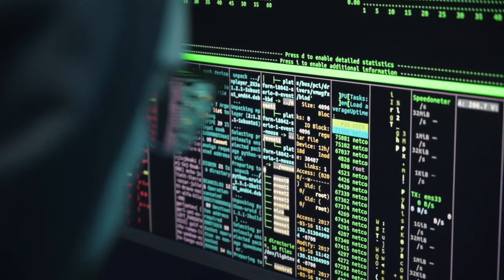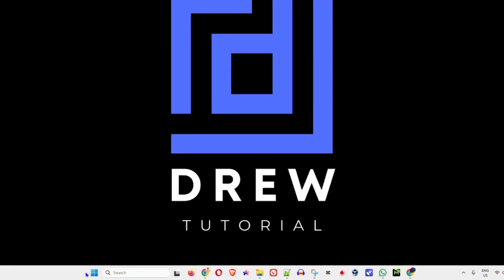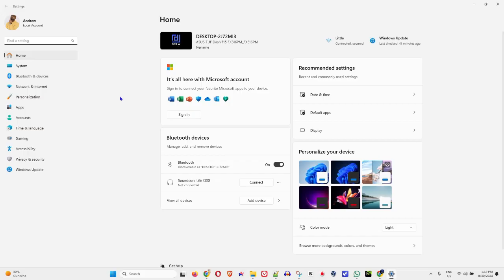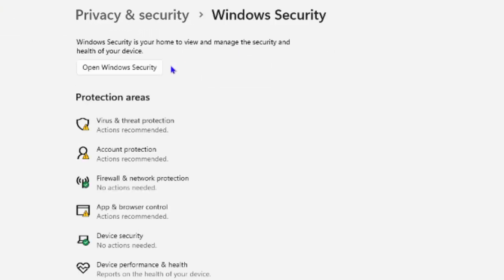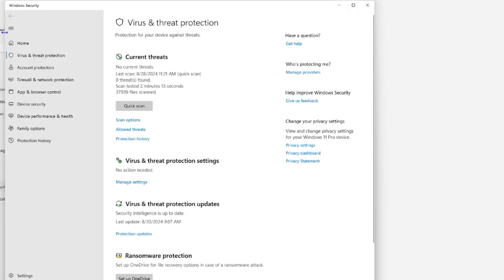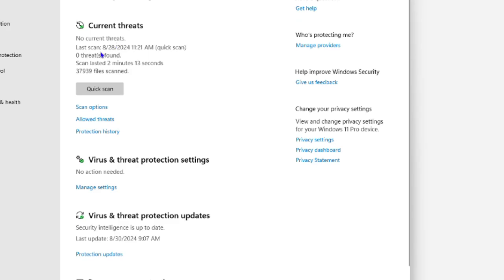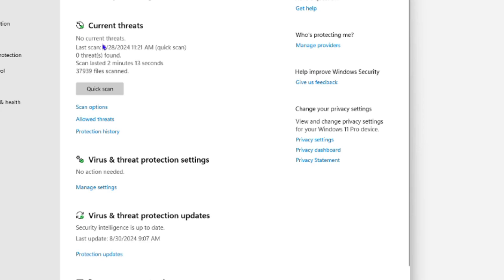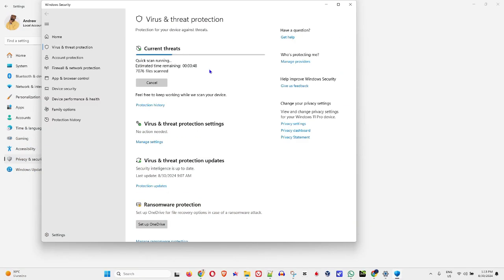How to Scan for Viruses on Windows 11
In this tutorial, I show you How to Scan for Viruses on Windows 11.

SEO
► (Related Queries covered in this video)